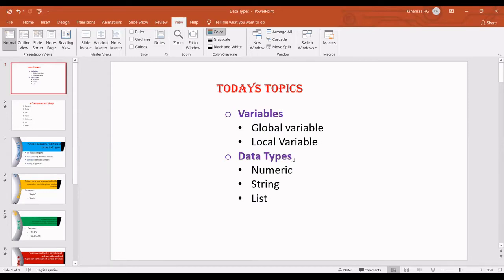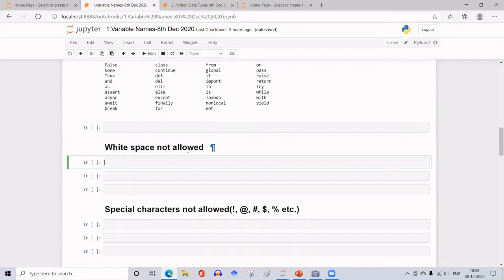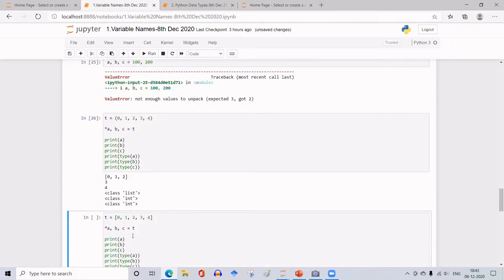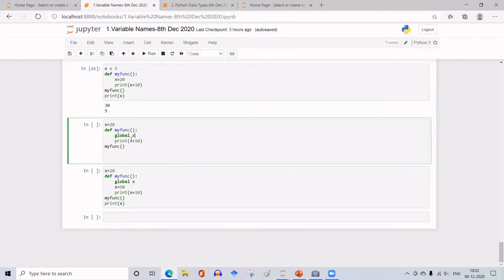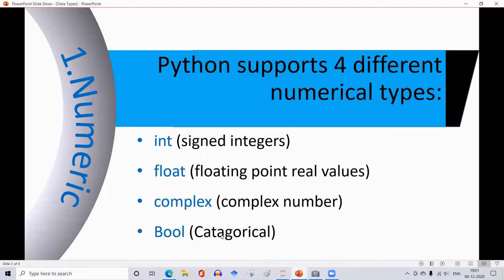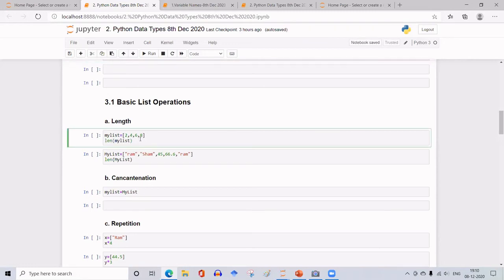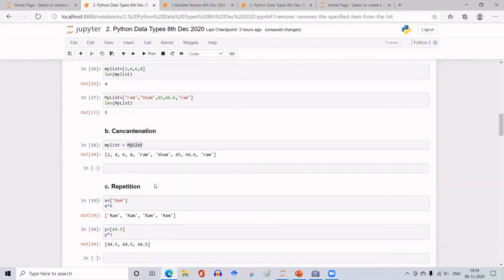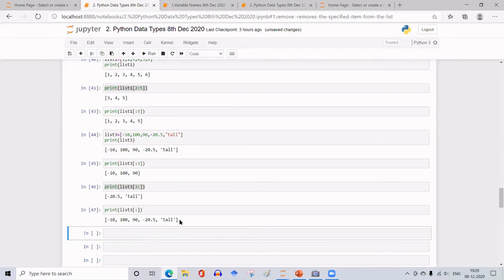1 Local,Global Variables, Numeric,String and Lists